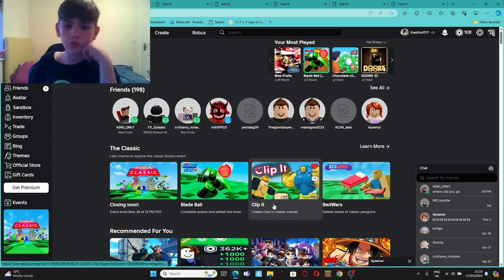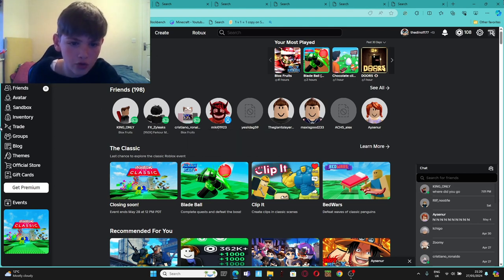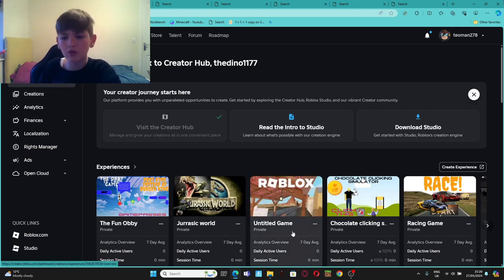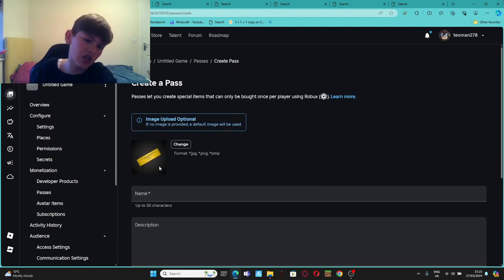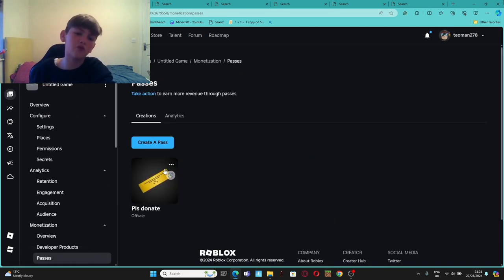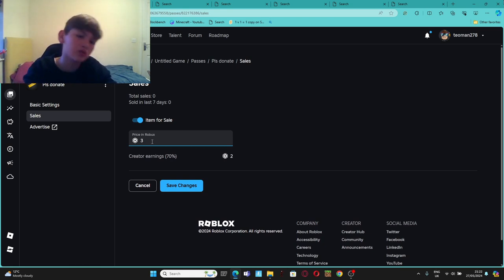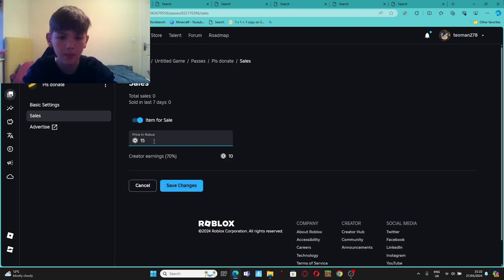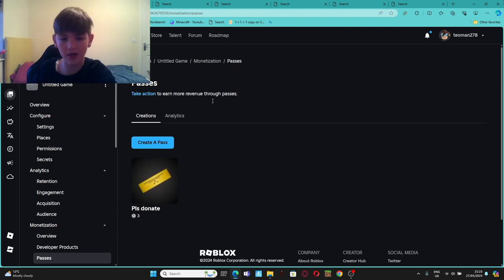How to make a GamePass On Roblox (For your game or for pls donate)